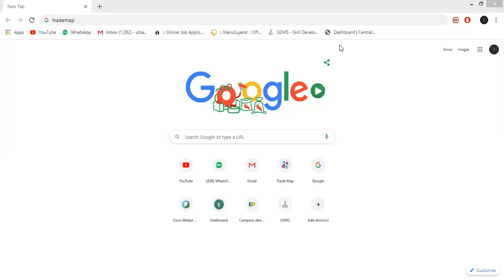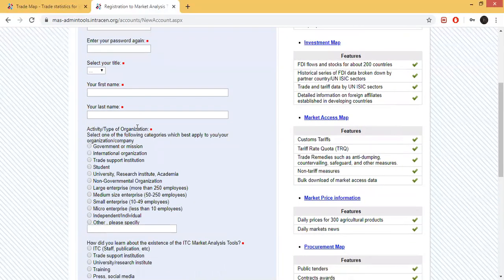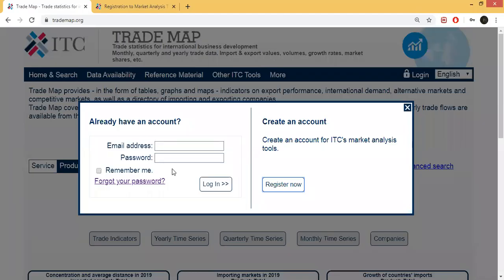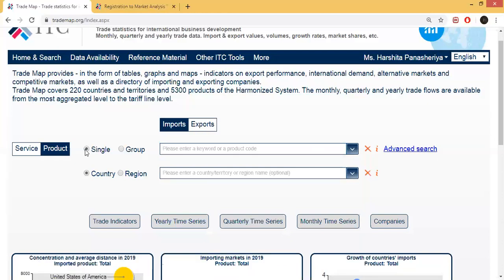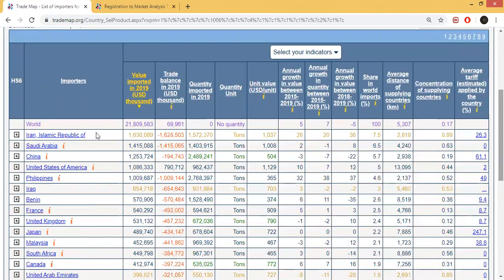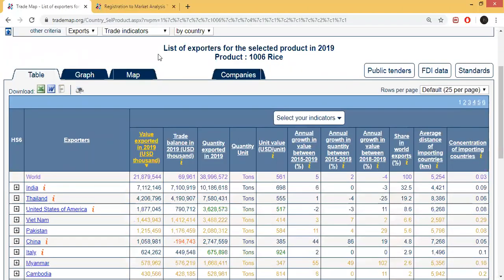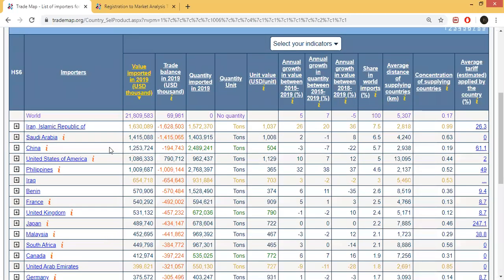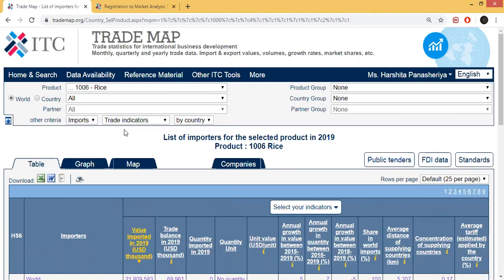HOW TO USE TRADEMAP? / HOW TO FIND EXPORT AND IMPORT COUNTRY ? / HOW TO FIND SELLER AND BUYER ?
:- this is Trademap Website link .

If you are intrested to how to find buyer in UAE then please wait for my next video coming soon.